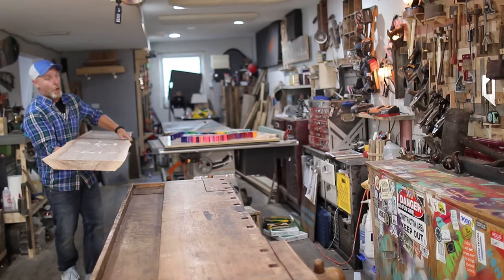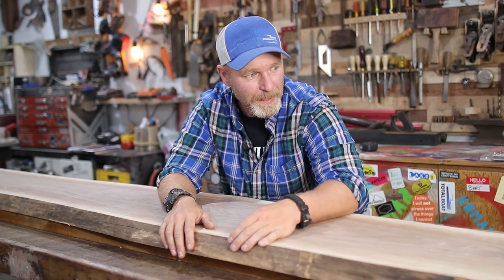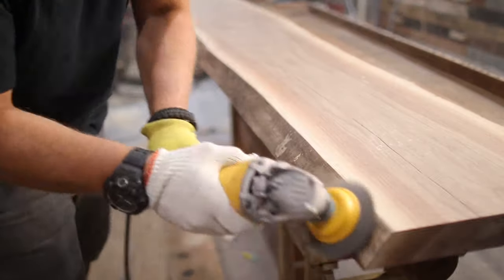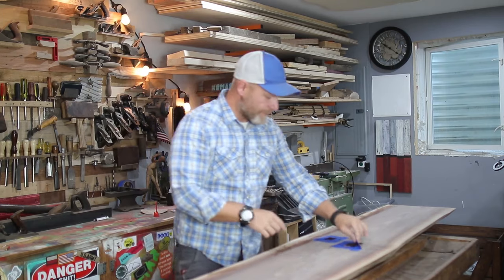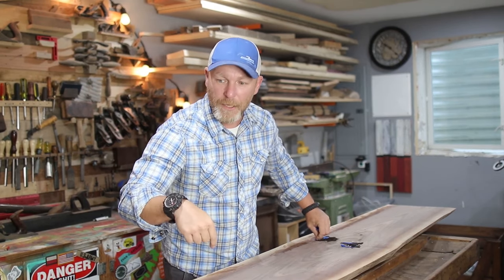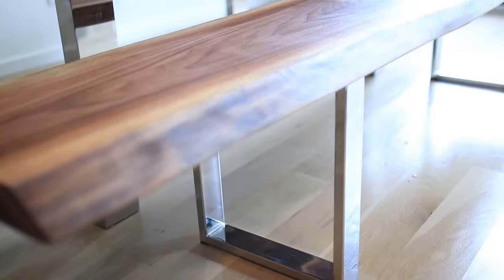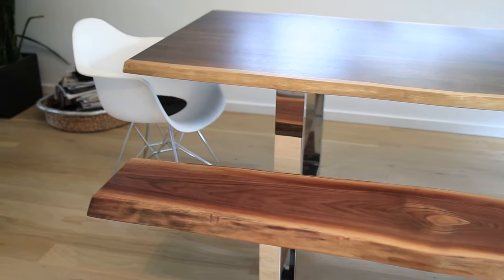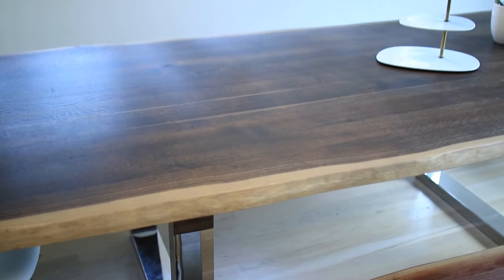How To Make a Live Edge Walnut Slab Sitting Bench || DIY Woodworking Project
A friend of my asked me to make him a live edge walnut slab sitting bench to match his walnut live edge table.  So who am I to say no.  I this video I show you guys exactly how I went about working with the live edge and the finishing process.  Plus we have a lot of fun with it.
It really helps the channel to grow and lets me put videos like this one out to you guys.

Rubio Monocoat

Rubio MonoCoat
Bosch Drill and Impact Combo
Bosch GCM12SD Miter Saw
Festool Domino DF500
Dewalt Planer DW735X
Bosch 5” Orbital Sander
Bosch 6” Orbital Sander
Bosch Impact Driver
My Finish : Minwax Spray Lacquer
My Welder
Cutting Board Oil
Walrus Oil
Wood Wax